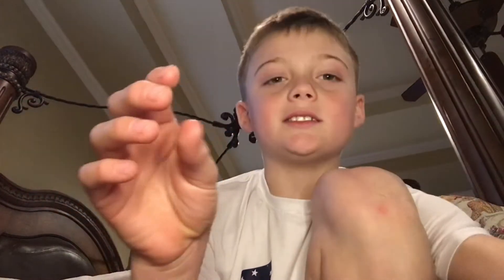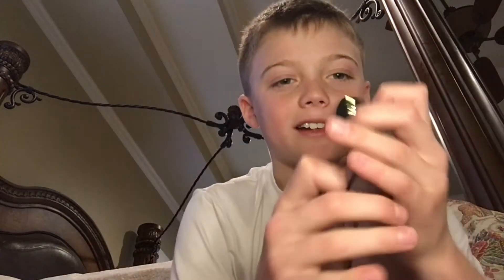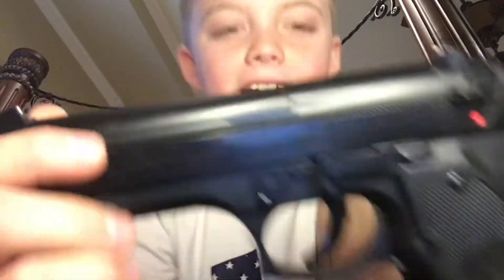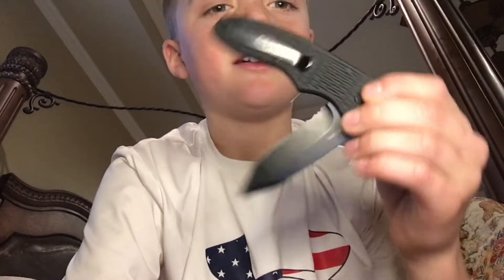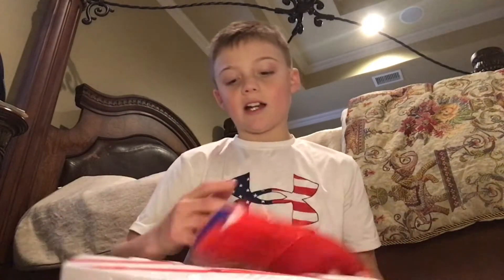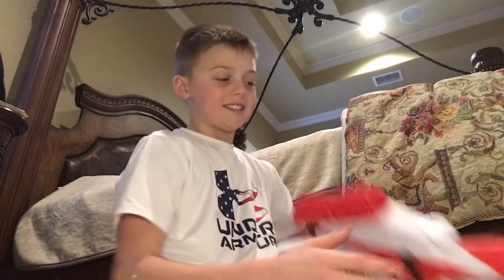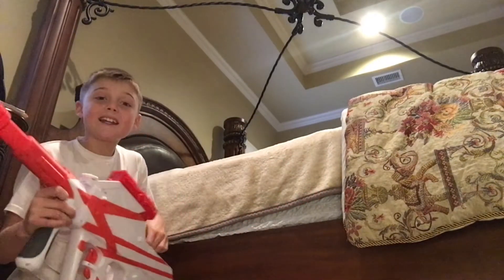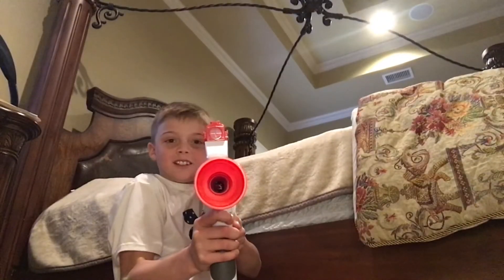Weird stuff I bought at the store.